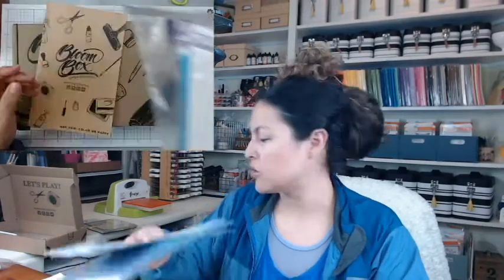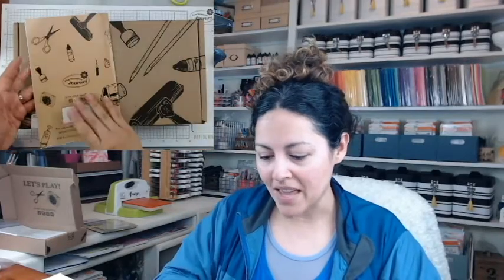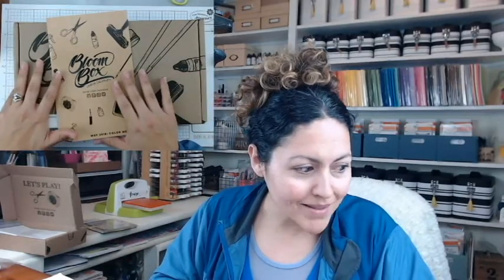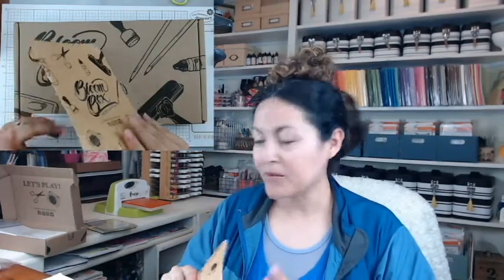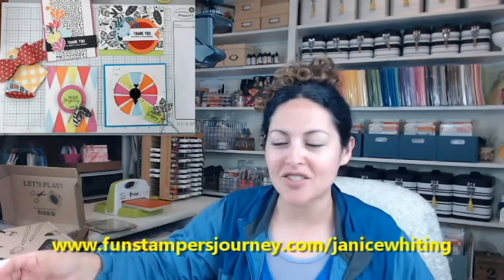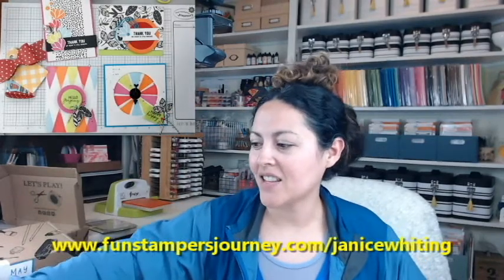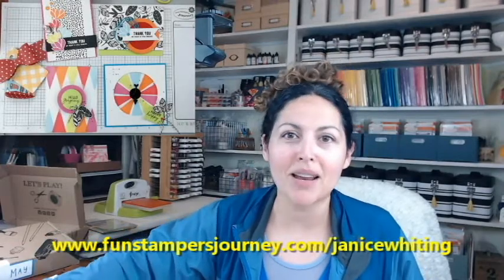May Bloom Box